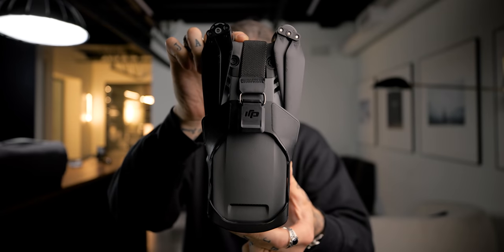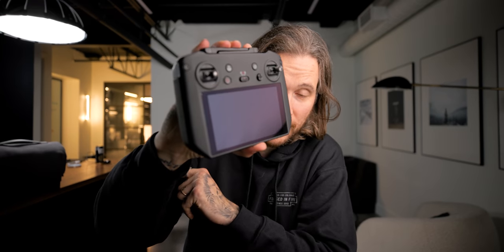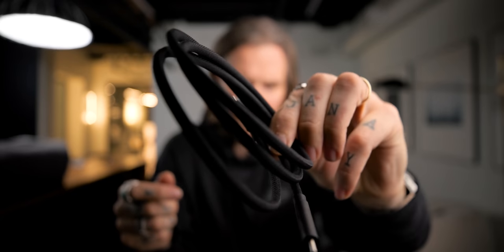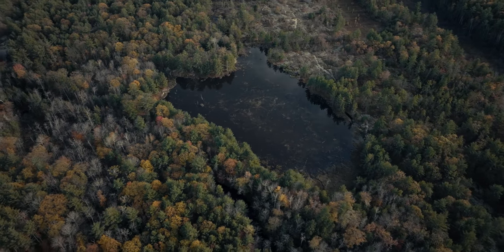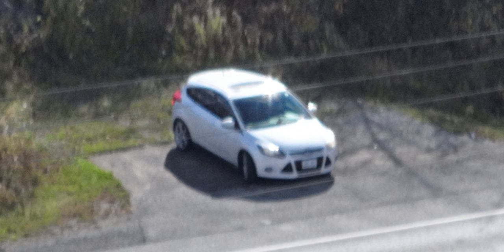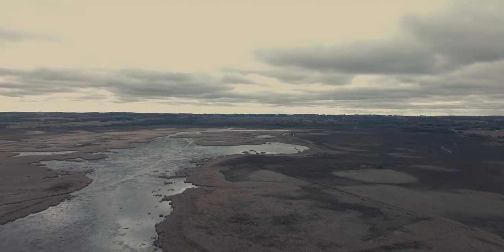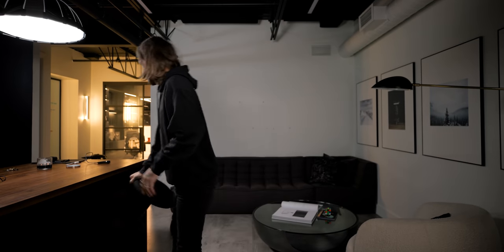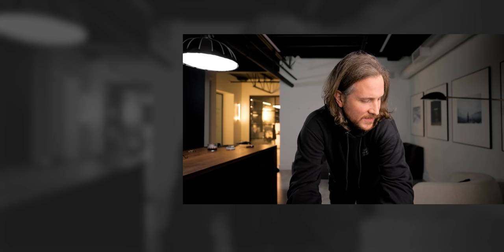The New DJI Mavic 3 Cine – 5.1K Dual camera OVERHAUL!!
In this video we get our hands on the new DJI Mavic 3 Cine Premium Combo drone. If you are a cinematographer and are looking for a portable drone with all the features to help you capture the shot and remove some human error, this is it. Equipped with a dual-camera system featuring a Hasselblad 4/3 CMOS camera with 12.8 stops of dynamic range and a 28x zoom lens. The battery life has now been enhanced to deliver a flight time of up to 46 minutes, so with all 3 batteries that is over two hours of total flight time! The DJI Mavic 3 Cine also supports 10-bit D-log and is capable of shooting in 5.1K/50fps Apple ProRes 422HQ and even has a 1TB built-in SSD which is so convenient for when you go to fly and realize you forgot to bring a memory card – I can’t be the only one who has done this. Finally, I am very excited to try out all the intelligent features that are coming like: Hyperlapse, Mastershots, FocusTrack, QuickShots, Panorama as well as 4K/120fps and 4G transmission capability which will all be available through a firmware update in January 2022. DJIMavic3 Mavic3 DJI DJIDrone ImageAboveEverything. @djiglobal

Table of Contents:
0:00 – Sample Footage
1:33 – First look at the product
4:12 – RC Pro Remote Controller
5:22 – ND Filters and components
6:45 – Battery Life & Transmission
8:24 – Low light performance
8:54 – Zoom camera
9:44 – Intelligent features
10:18 – Internal storage
12:00 – Convertible Carry Bag
13:33 – Final thoughts

The Music I used - AMAZING for YouTubers!